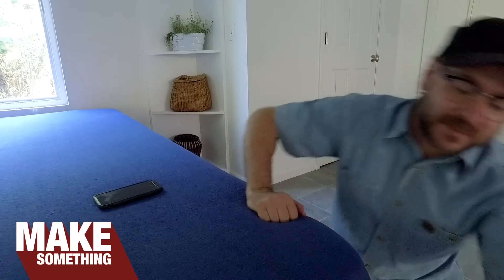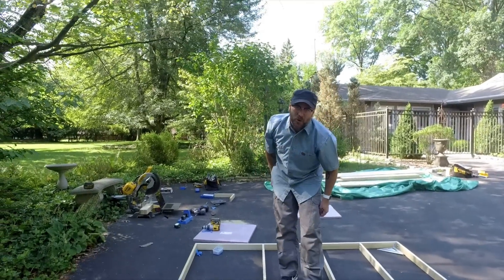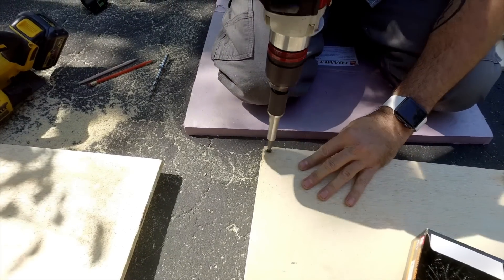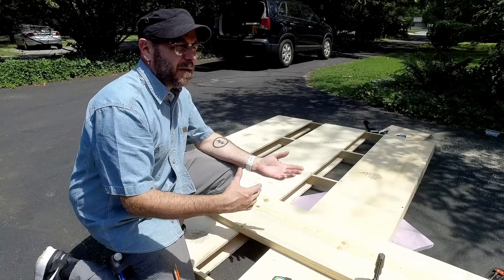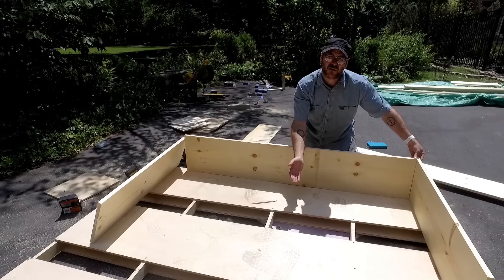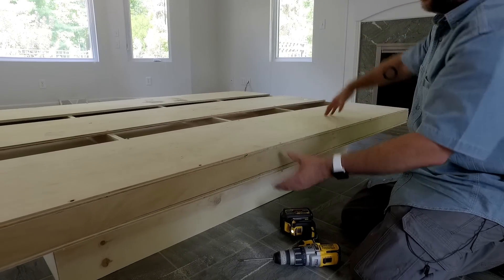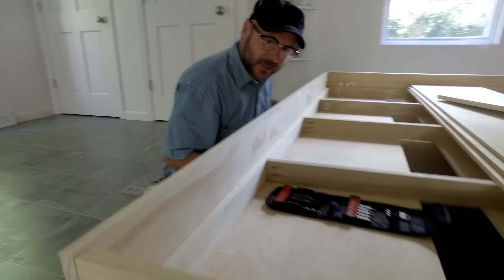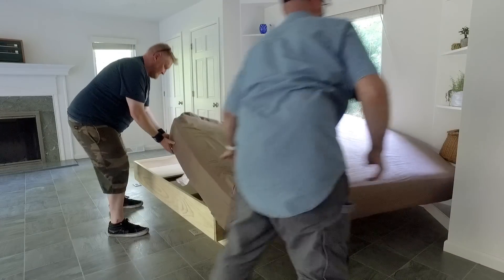How to Make a Platform Queen Bed | DIY Project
How to make a queen size platform bed with only tools and materials found at your local home center. Check out the Wrangler RIGGS range of workwear, including their line of Cool Vantage jeans and work pants to help keep you cool while working in the heat To enter the giveaway to win a pair of Cool Vantage pants, just comment below using the hashtag WranglerRIGGS"

★ TOOLS / SUPPLIES ★
Blue Tape
Tape Measure
Miter Saw
Pocket Hole Jig
Circular Saw
Self-Centering Countersink Set
Random Orbit Sander
Overheating Camera
Small Pocket Hole Jig
Speed Square

Stephen Michutka:
Jeremy Kerber:
Ryan Petzold:
Georgeann Reeve:
Chad Forrester:
Timothy l Allen: